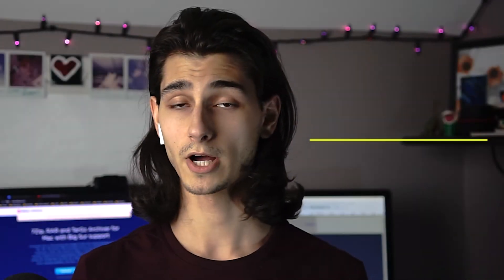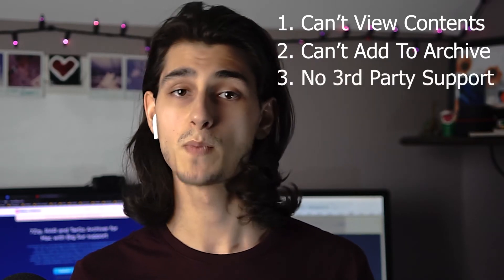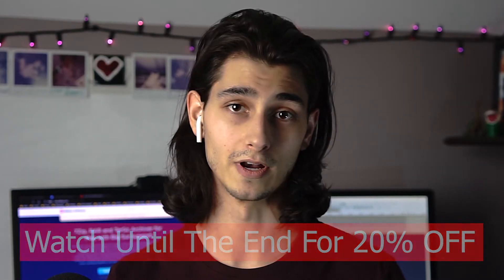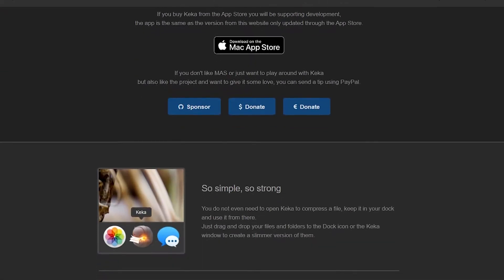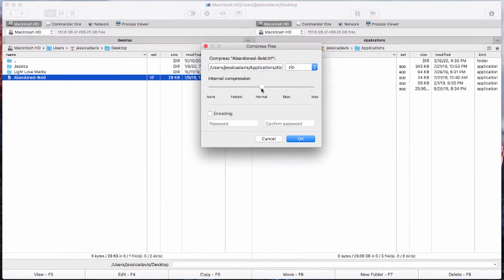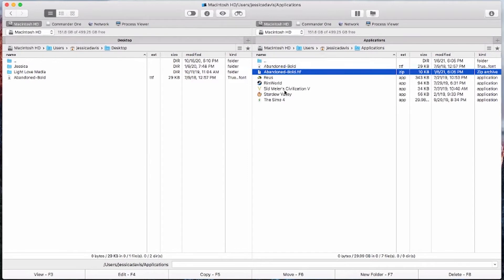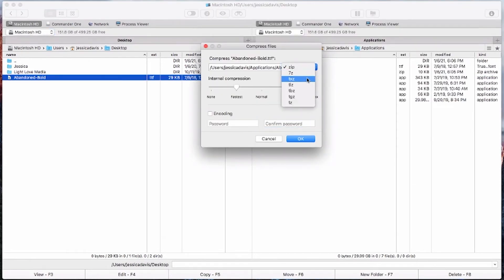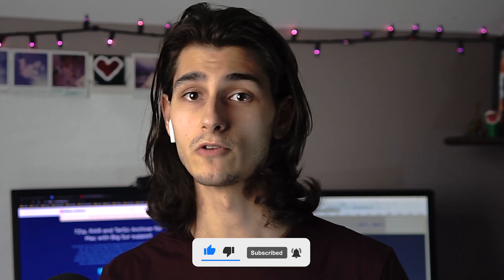How to use archive utility for Mac and the best macOS archiver apps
Commander One is the perfect archive utility Mac users can benefit from. Get maximum usability from a program that can give you far more than competing systems. If you think Mac’s built-in compression tools are enough, you don’t know what you’re missing with the best zip file opener available.

Archiving is a crucial process for a number of reasons. It’s essential for effective file storage, as well as creating workable backups for the future. By compressing files, you can significantly reduce the amount of space they take up on your hard drive. You can also reduce them to sizes that can be easily moved between devices, and easily given to other people so that they can open rar files on Mac.

However, one of the enduring issues with Mac archive utility programs and compression apps is the lack of freedom you have to change the content once the file has been compressed. If you want to make any additions or alterations with most RAR opener Mac apps, you’ll either have to go back to the original files and create a new archive, or extract the zip files on mac and start from scratch. Not with Commander One.

Commander One offers a number of functions that set it apart from similar archive utility Mac download apps on the market. Most impressively, it’s able to show you the files within a compressed folder without actually opening it. On top of that, you’re actually able to add new files to a folder that you’ve already compressed. It’s an innovation that makes Commander One the best archive utility Mac users can benefit from.

The other thing that sets Commander One apart from other Mac OS X archive utility programs is its flexibility. Many people assume that RAR and ZIP files are the only ones used for archiving. In reality, there are plenty of other file types that are gaining in popularity. Commander One lets you make use of an especially wide range of different file types. Mac’s built-in compression application is extremely limited in this regard, and will let you open .rar on Mac but offers few other options.